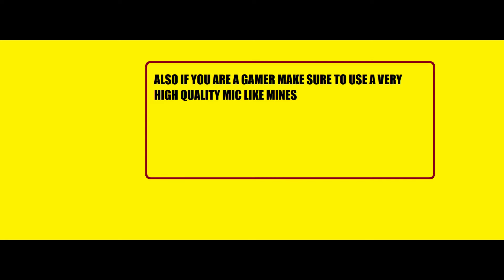HOW TO MAKE MONEY ON YOUTUBE FOR A SMALL YOUTUBER